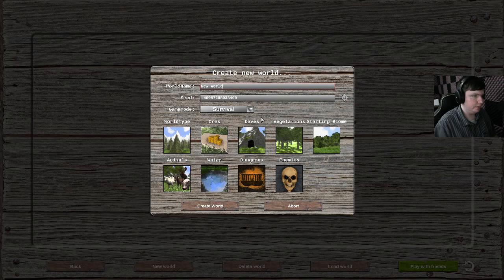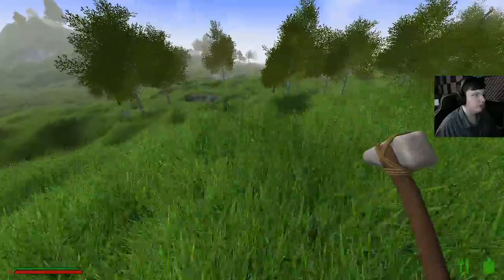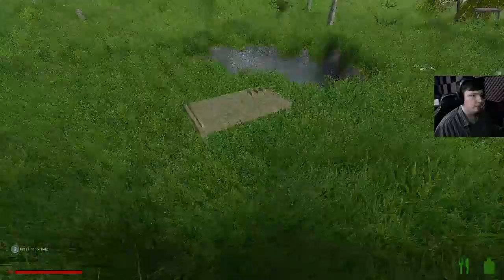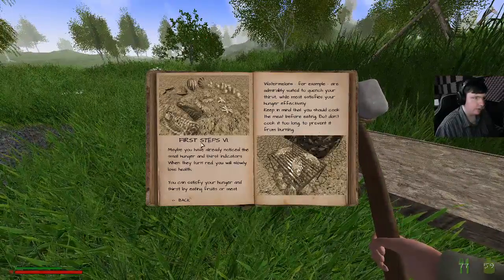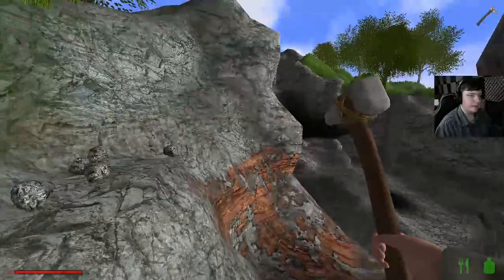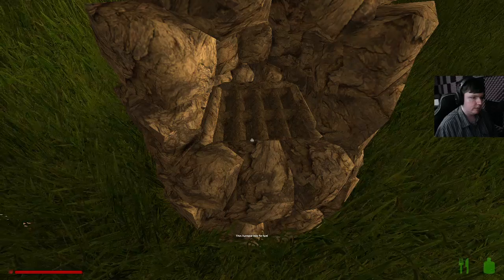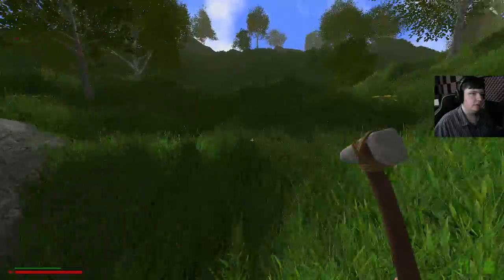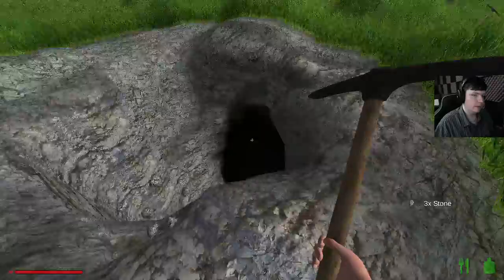Is Rising World Any Good in 2021?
You guessed it, another game from the survival game renaissance!  I actually looked at the game originally on the channel and it was certainly interesting.  It was also one of the earlier ones, based more on the voxel game trend than the hardcore simulator type games.  Is it any good?

Rising World is a voxel based open-world sandbox game, featuring a procedurally generated world, playable in single and multi-player.

Title: Is Rising World Any Good in 2021?

Starting with the most basic of tools, collect resources to survive in the wildness. Evolve your world to create one of the biggest cities of all time or a gigantic castle, or simply let your imagination run riot! If being creative is all too much, just connect with your friends and get them to help.

Features
Randomly generated worlds
Completely modifiable environment
Both single and multi-player modes
Mounts and drivable boats
200 different building materials
More than 200 different furnitures and fixtures
More than 200 items (tools, weapons, utilities etc)
Upload images from your hard drive and place them in the world
Explore various biomes and dungeons
Complex and deep network of underground caves
Environmental physics - trees and items
Interact with just about everything, right down to playing the piano!
Day-night-cycle
Fishing
Powerful Modding/Plugin API